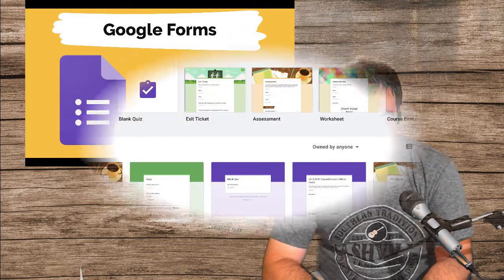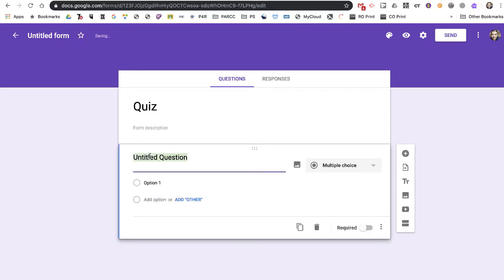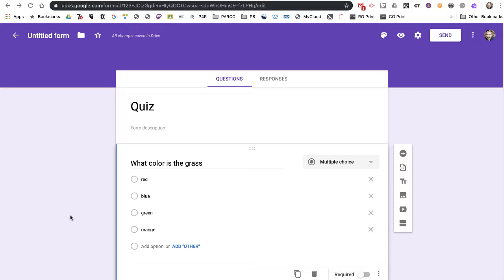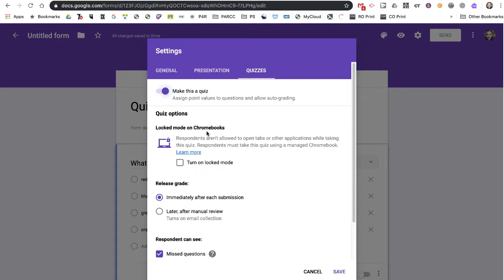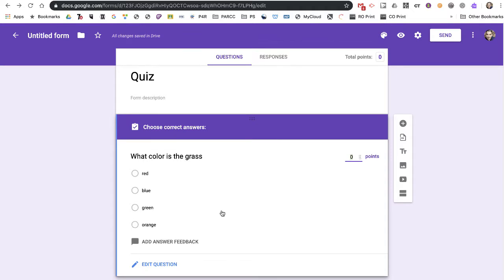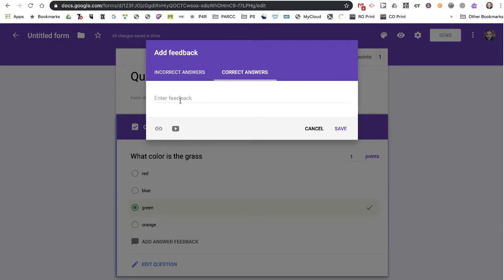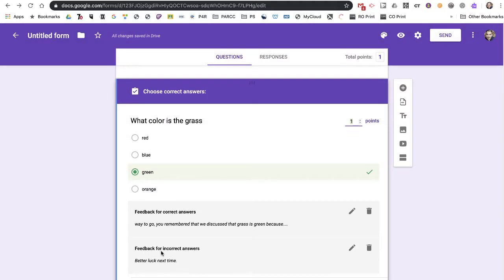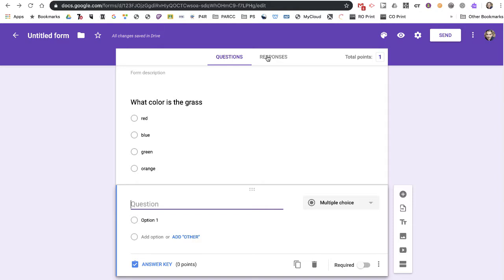Episode 9-Google Forms Quiz Features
This episode of Work Smarter, Not Harder focuses on providing quick and meaningful feedback to students using the Quiz Features of Google Forms